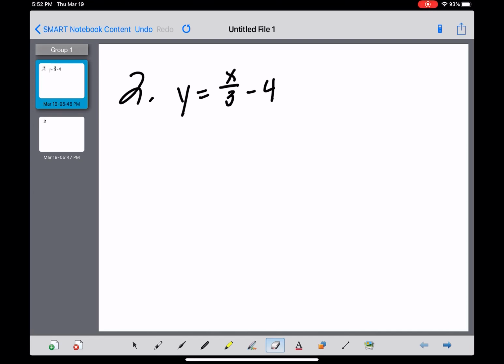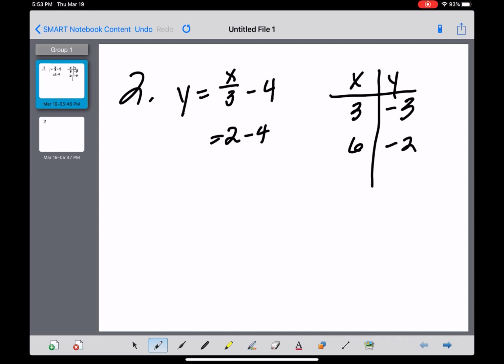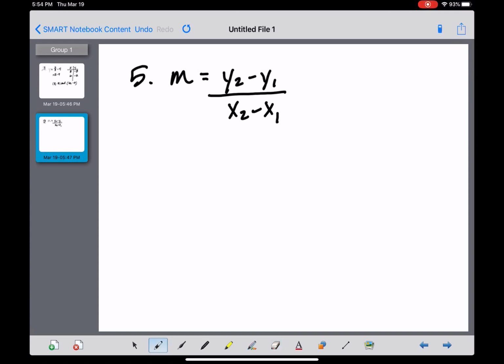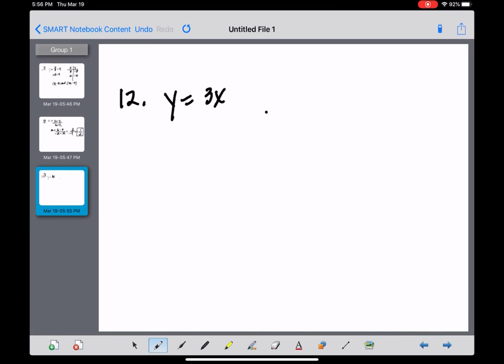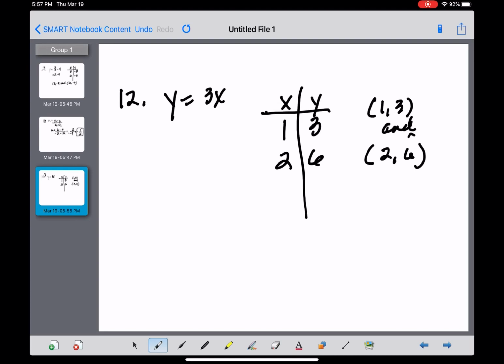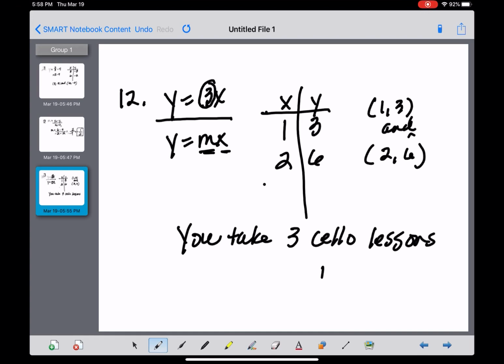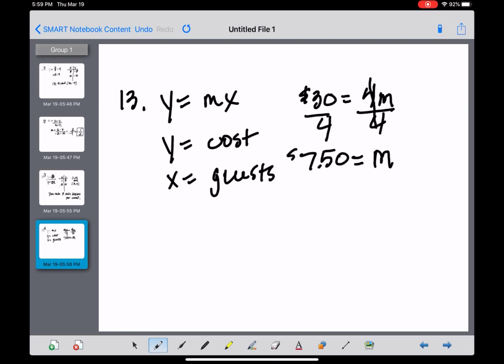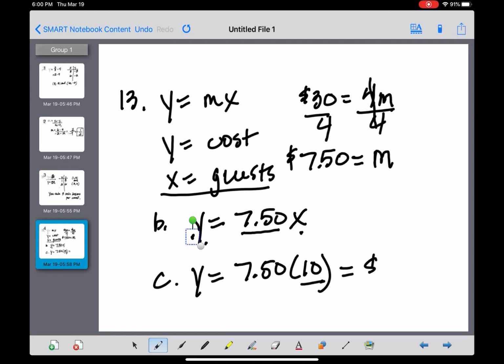4.3 Quiz Review